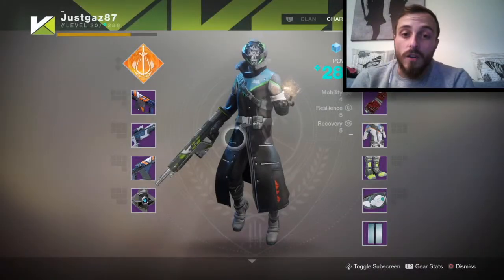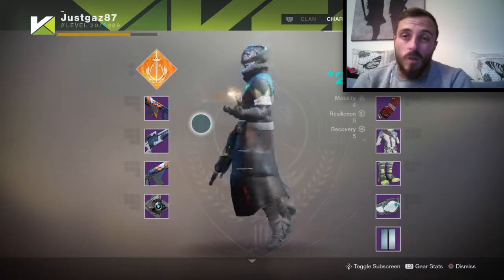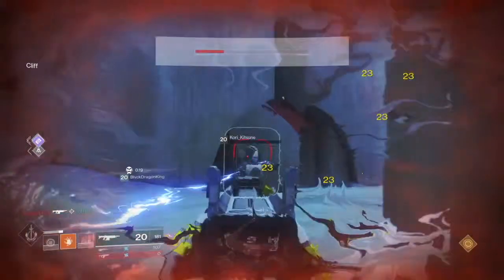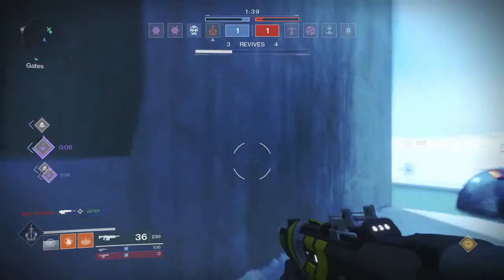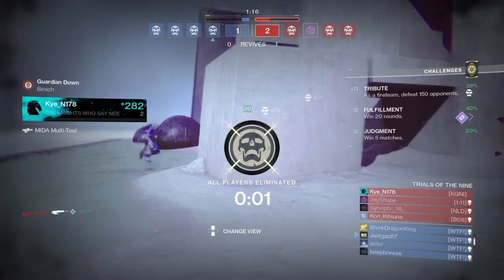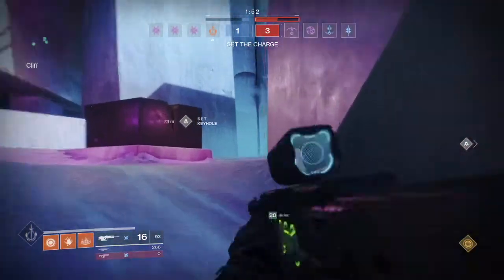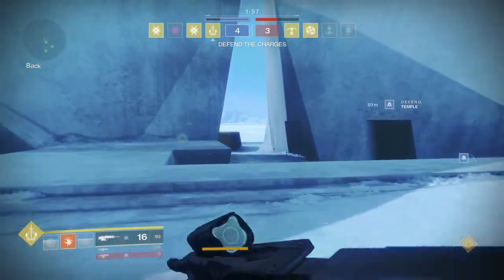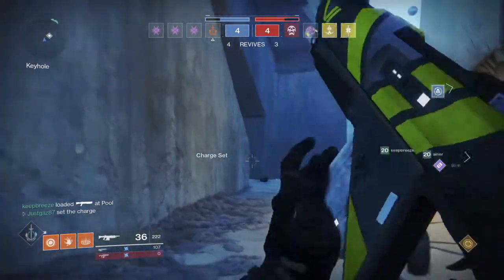Trials Of The Nine - Destiny 2 - My Load out !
Whats going on everyone welcome to my first Destiny 2 trials of the nine attempt and i shall be showing my load out that i found to be very effective against the many many Mida Multi-tools. Many many more reviews to come as we slowly uncover everything new and exciting in Destiny 2

Toodles.